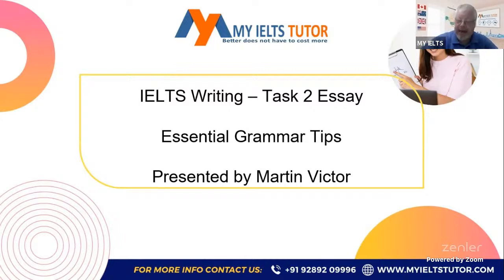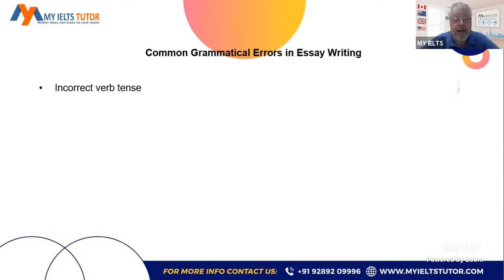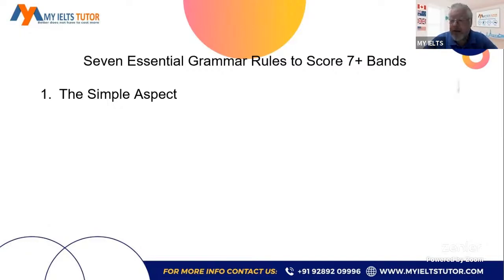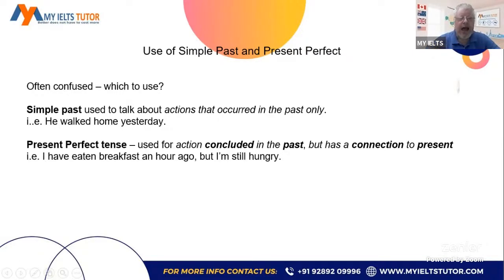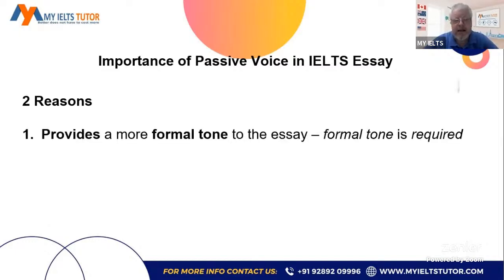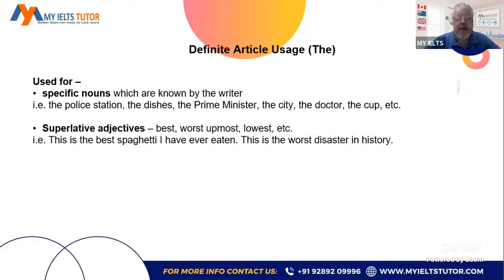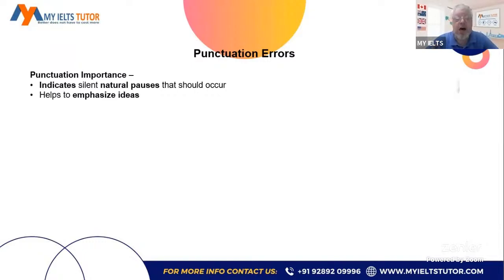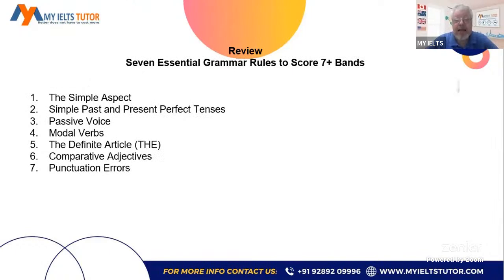IELTS Writing : Essential Grammar Tips for the Essay | My IELTS Tutor!!